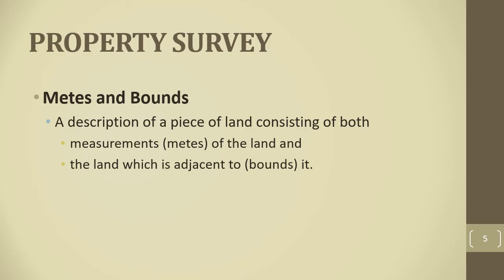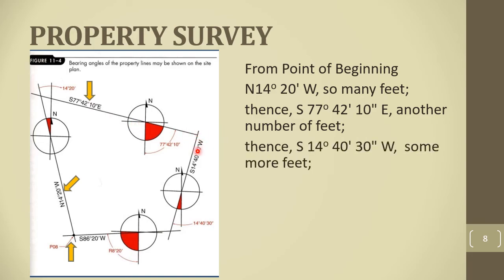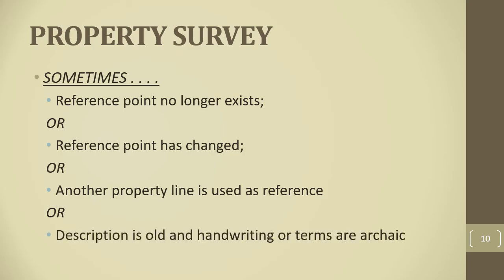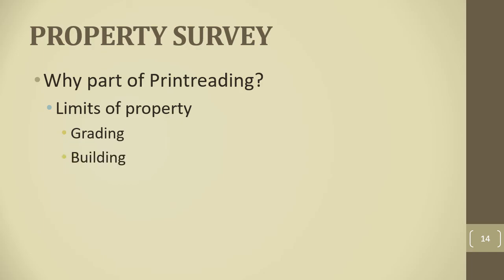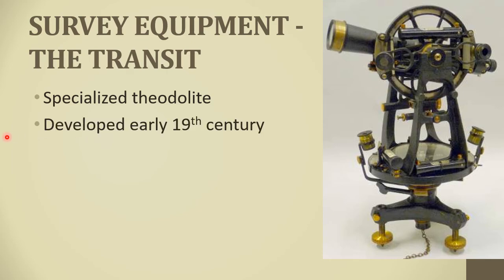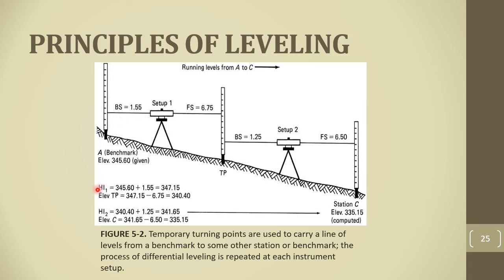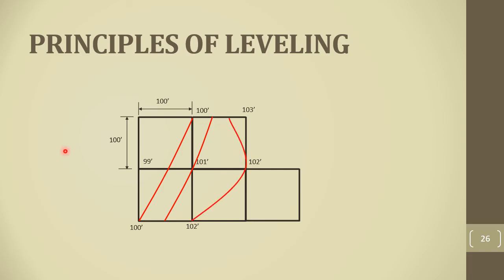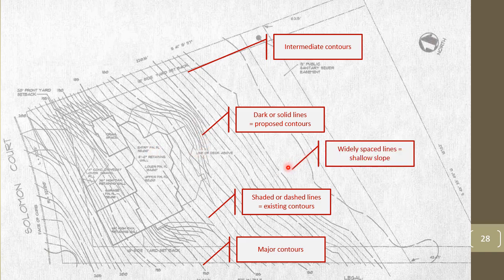CNST 1731 Presentation 3 Surveys Site Plans PT1